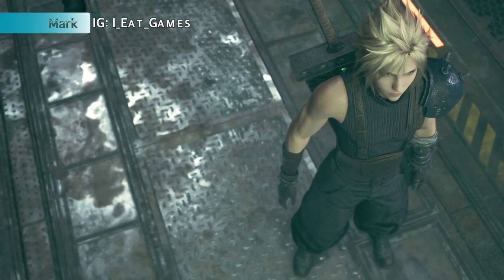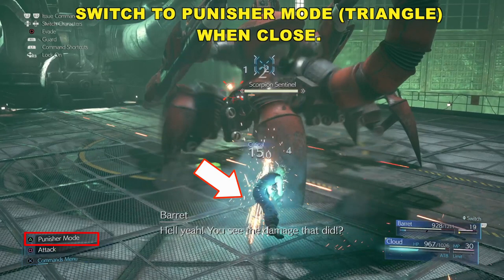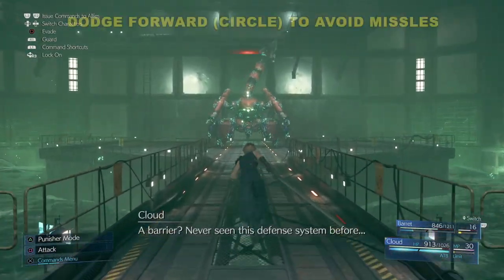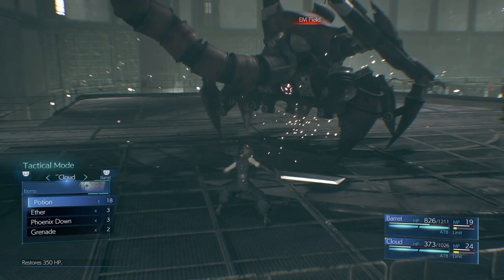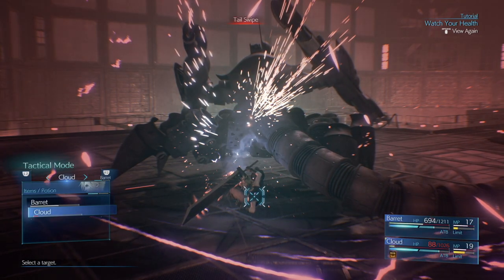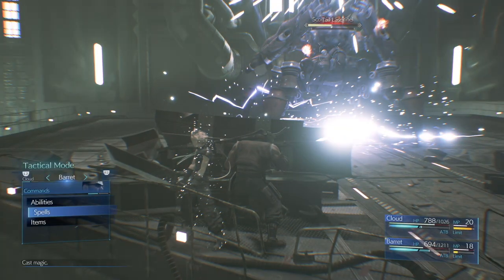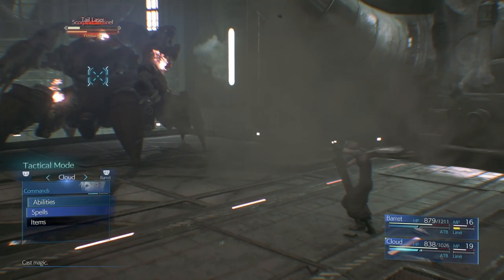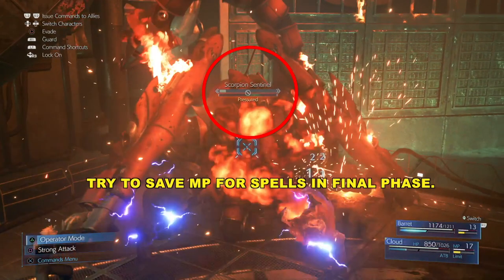Final Fantasy 7 Remake: Scorpion Sentinel Boss Made Simple (Destruction of Mako Reactor, Chapter 1)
- IT HAS STRONG PHYSICAL ATTACK RESISTANCE
- AGGRESSIVE (ATB)
- WEAK TO LIGHTENING
- BARRETT'S LIGHTENING WHEN CLOUD IS CAPTURED
- CLOUD'S FIRE SPELL ON TARGETING SYSTEM
- 4 PHASES
- MAKE MISTAKES, TRYING NEW THINGS